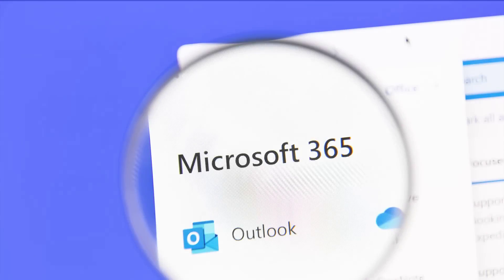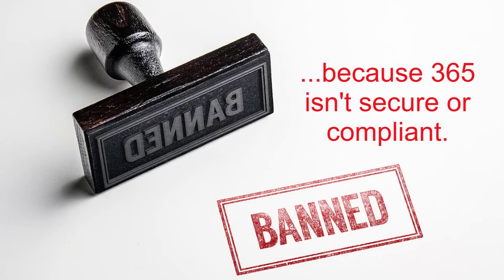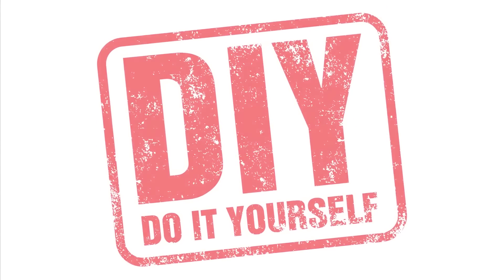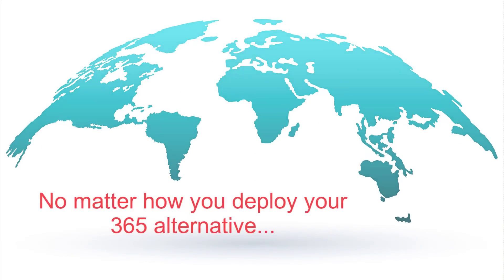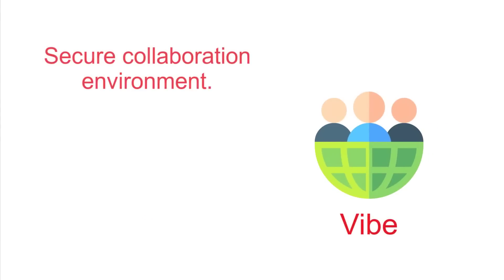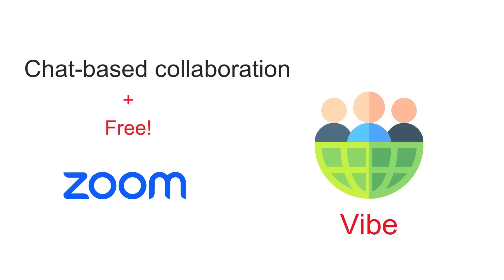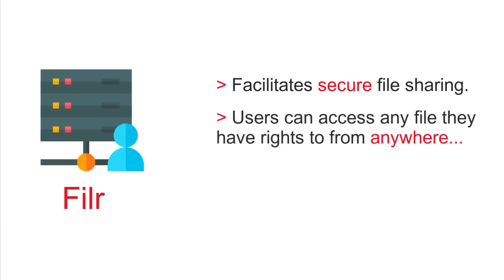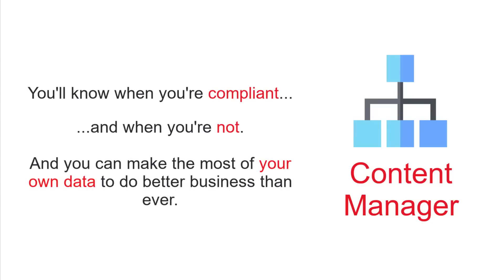Microsoft 365 Alternatives - Overview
This video presents alternatives for Microsoft 365 where some countries have banned its use.